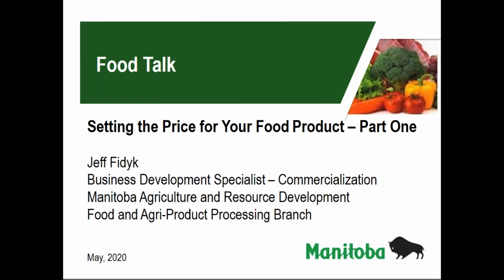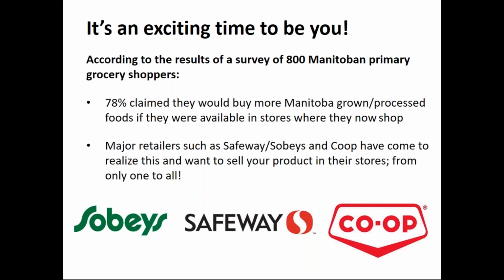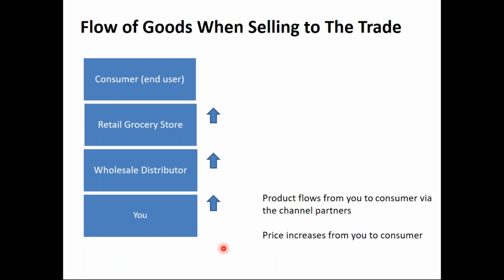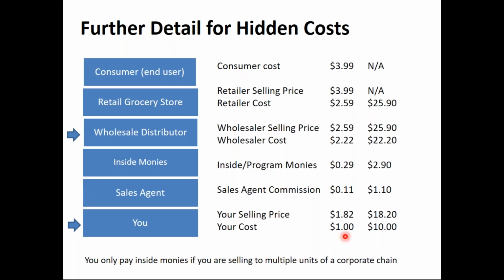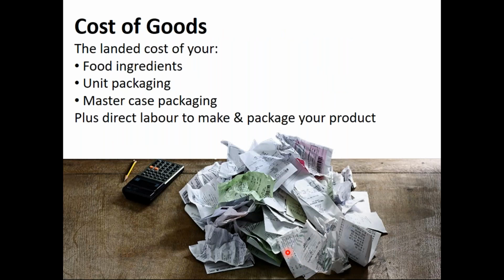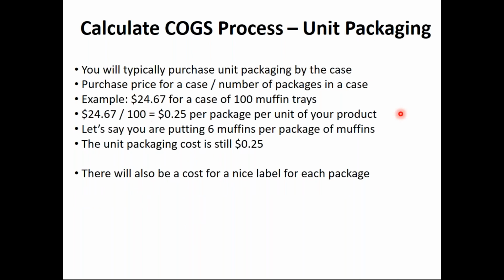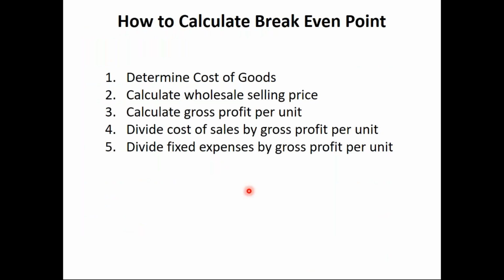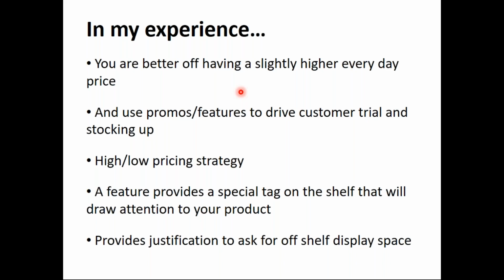Part 1 - Setting Your Price for Your Food Product - The Mechanics of Determining COGS and Pricing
Session to assist in determining cost of goods sold (COGS) and selling price of a food business.